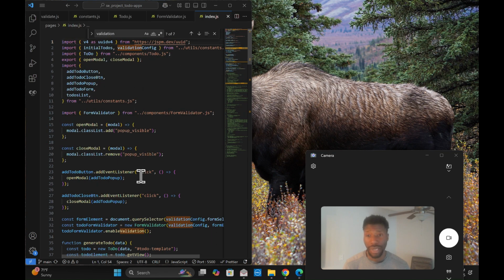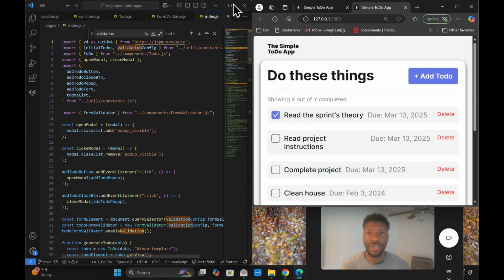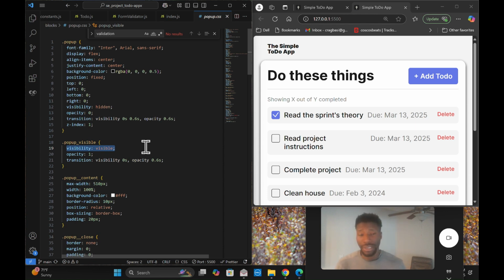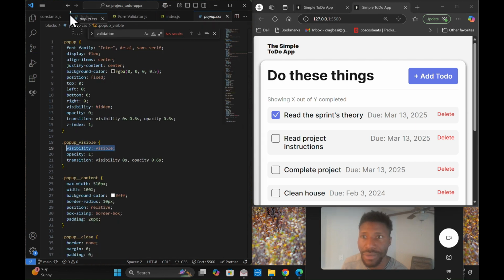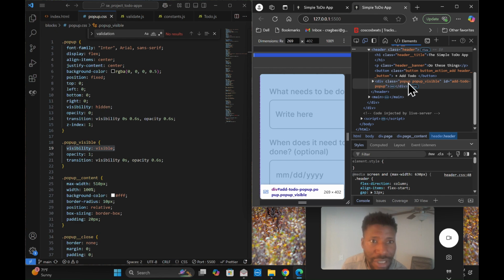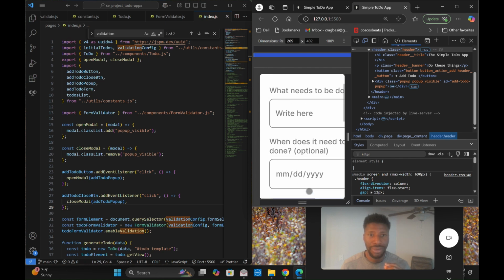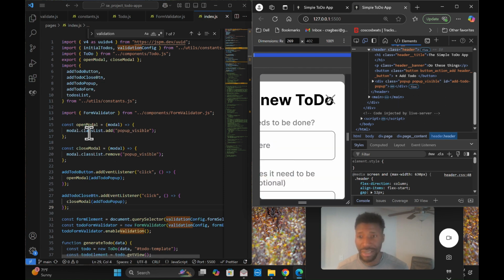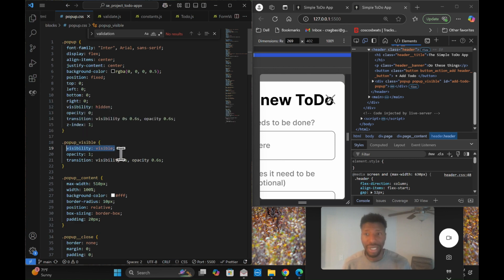Transform Your Web Projects with Stunning Popup Modals!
Hi, I'm Chijioke Agbasi, a dedicated software and mechanical engineer with a passion for crafting seamless user experiences. In this video, I'll walk you through the process of creating a sleek and functional popup modal using HTML, CSS, and JavaScript. Whether you're a beginner or a seasoned developer, this tutorial will provide you with valuable insights and practical tips to elevate your web development skills.

🔧 What You'll Learn:

Step-by-step guide to building a responsive popup modal

Essential techniques for HTML, CSS, and JavaScript integration

Best practices for design and user interaction

Join me on this coding adventure and take your projects to the next level! Let's code something amazing together! 💻✨